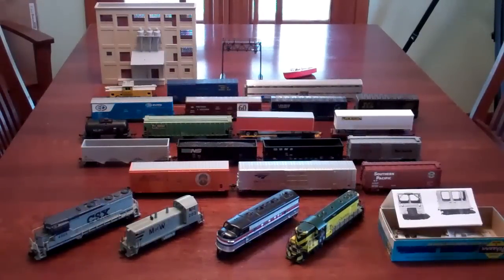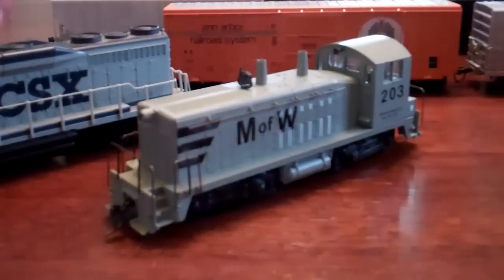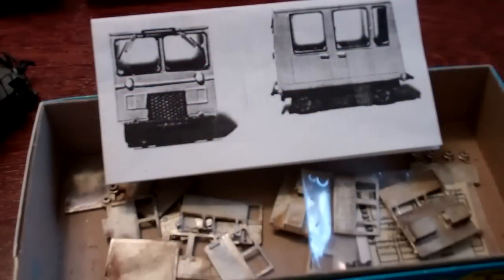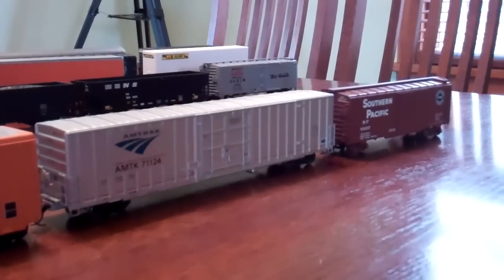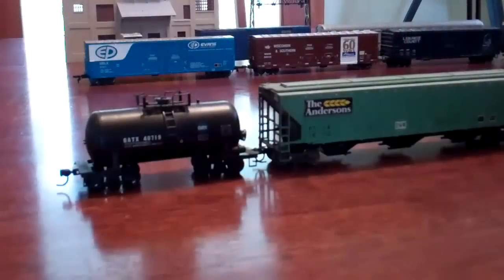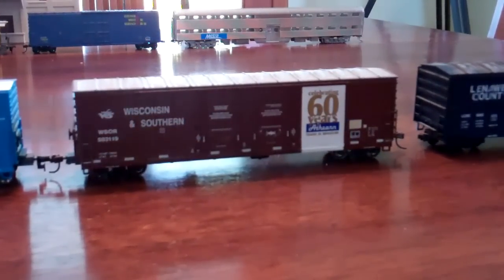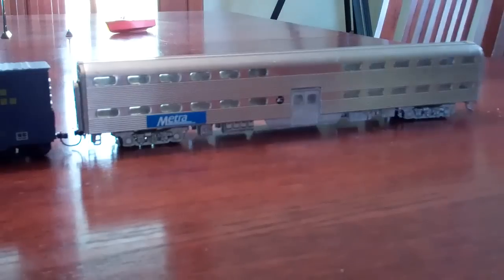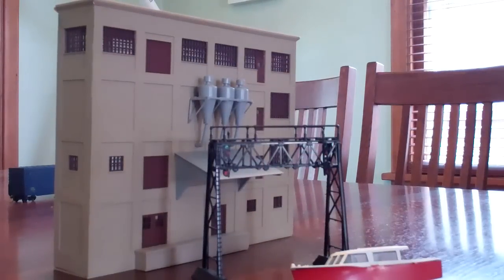Huge HO Scale Update; 300th Video!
Created on April 2, 2012 using FlipShare. set to HD for best quality. All the info is in the video. Nothing I own is for sale. Video propety of metraF40PH163